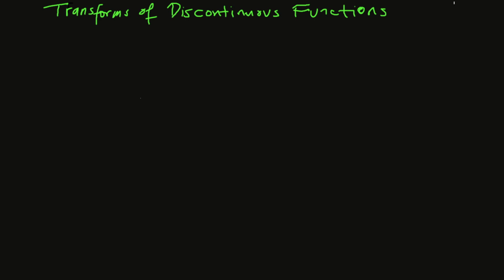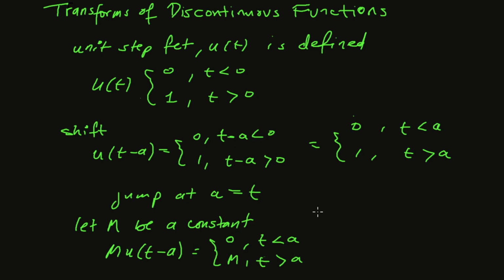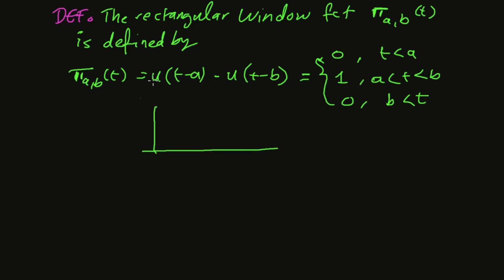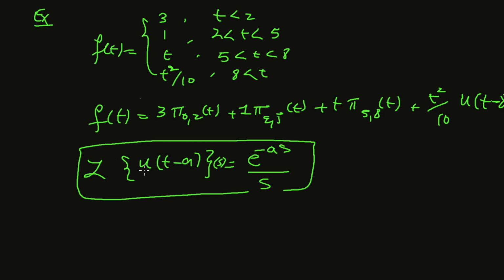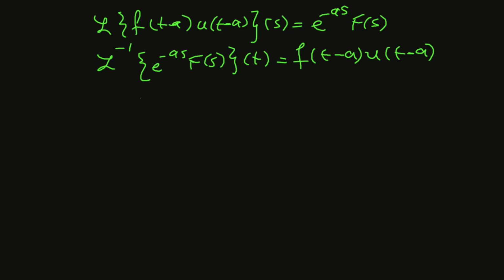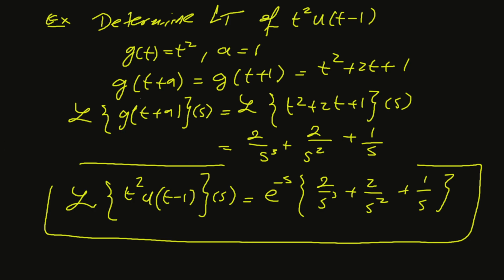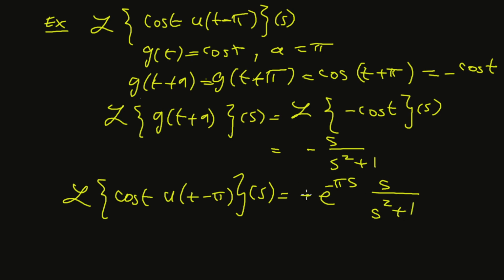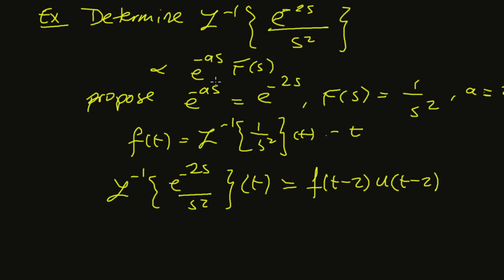Transforms of Discontinuous Functions